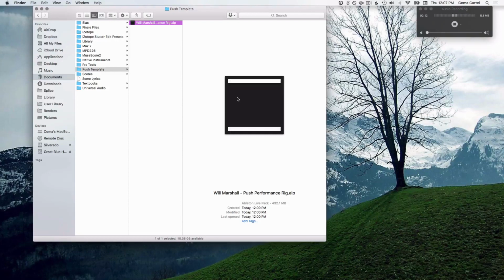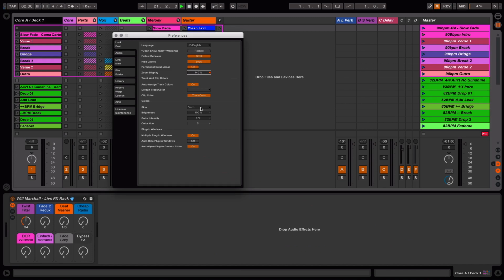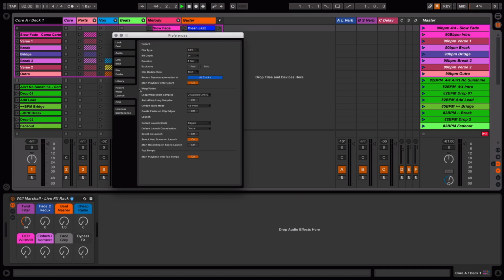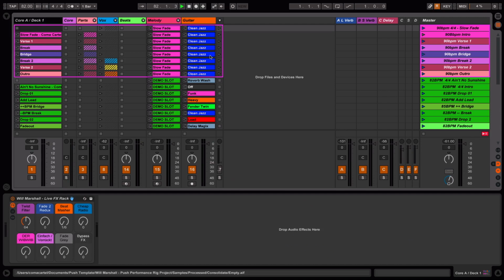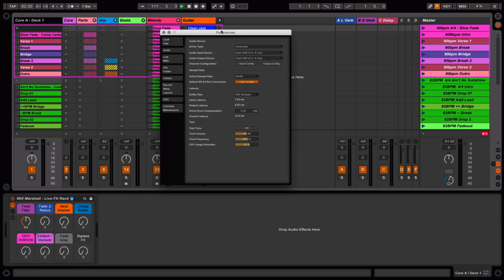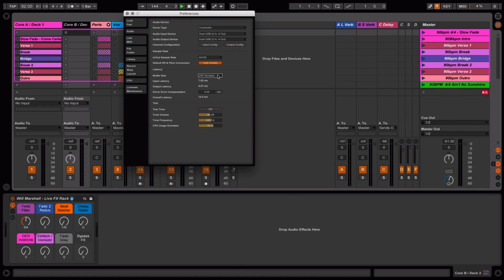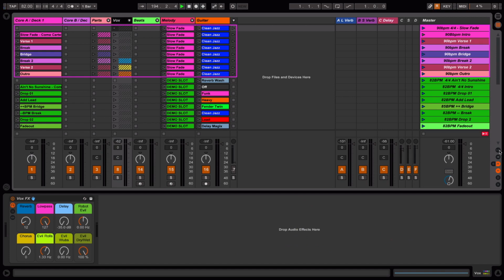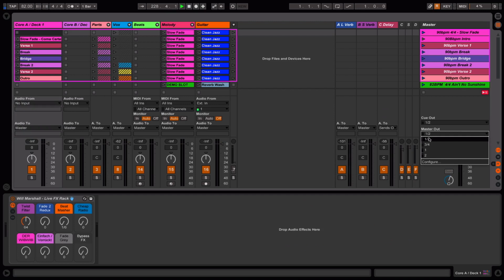Performance Template: Setup